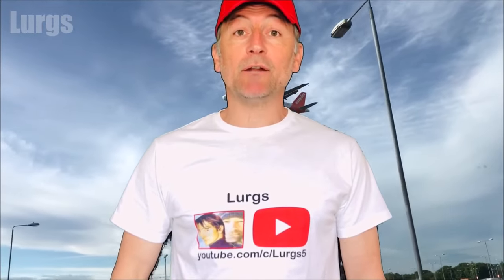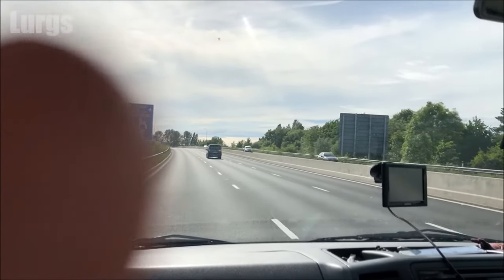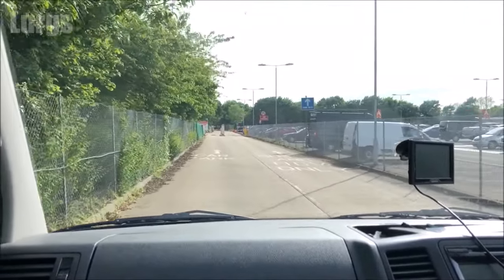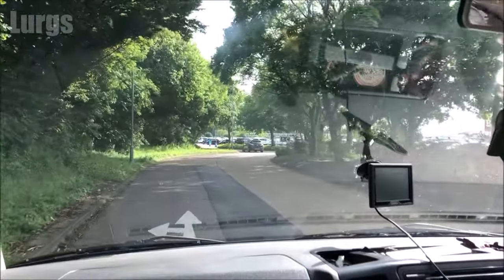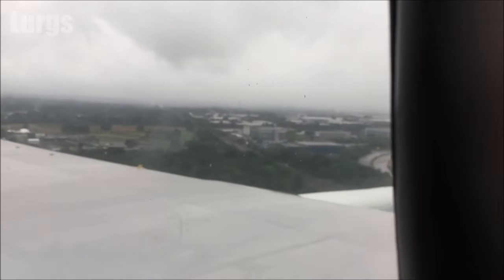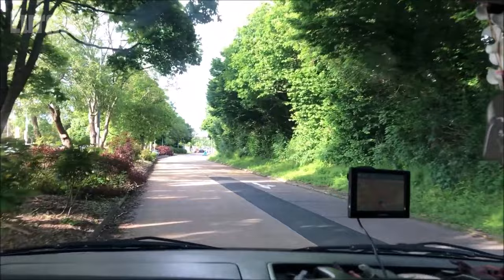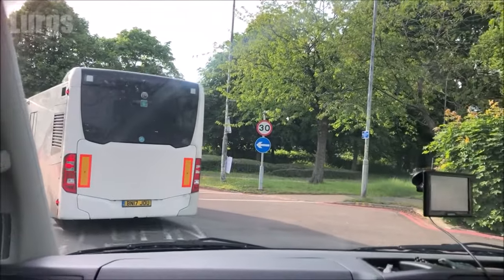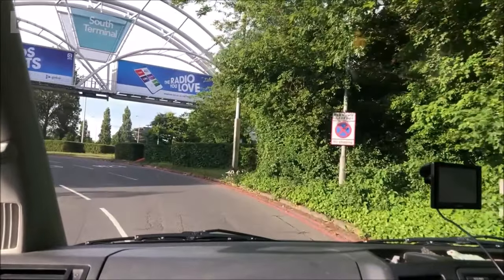Gatwick Airport Parking South Terminal Long Stay Car Park How to get there and How to Exit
Gatwick Airport Parking South Terminal Long Stay Car Park How to get there and How to Exit Gatwick Airport South Terminal Long Stay Car Park. Gatwick Airport South Terminal Long Stay Car Park directions.
Gatwick Airport Official Parking South Terminal Long stay car park is a great idea and super easy to use and very efficient. This Gatwick Airport long stay car park is great as it is on the Gatwick Airport campus, is only a 5 minute free shuttle bus ride to Gatwick South Terminal and you get to park your own vehicle and keep YOUR keys, so no one is going to move your vehicle off site!
Make sure you watch the video till the end as it is very important that you EXIT on the correct road else you could accidentally drive through the Gatwick drop off zone and get charged!

Make sure you pre book your Gatwick Airport Parking else it will be very expensive if you just turn up.

Gatwick South Terminal Long stay car park is or RH6 0NY